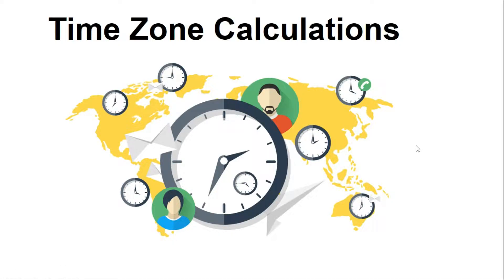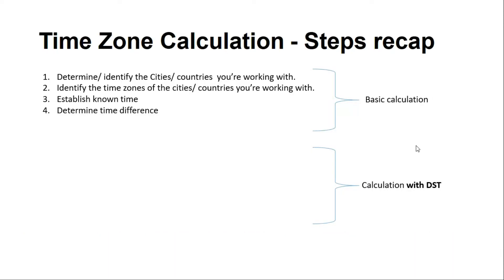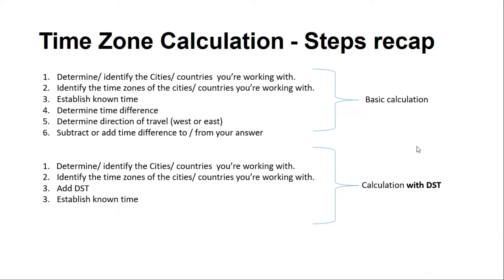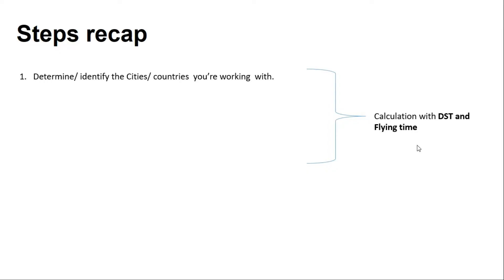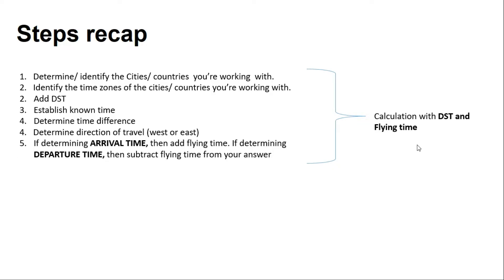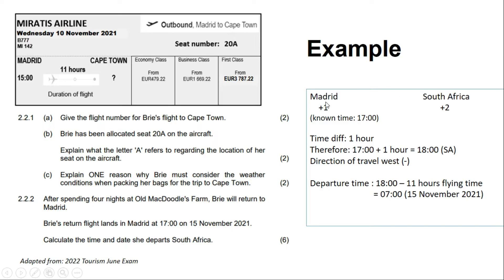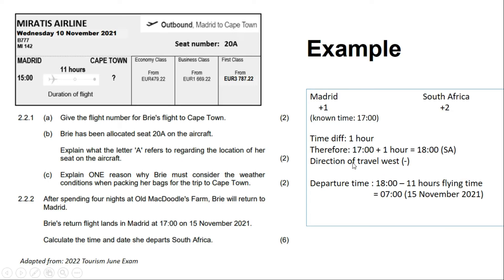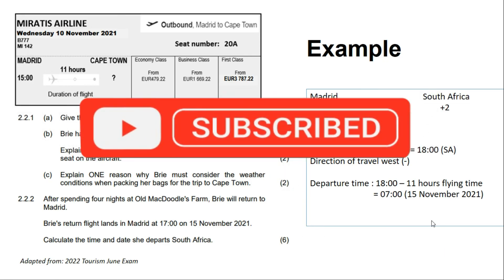MASTERING TIME ZONE CALCULATIONS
Learn how to calculate the time difference between two time zones using simple easy steps as a guide and examples to make the concept easy to understand. Watch now!